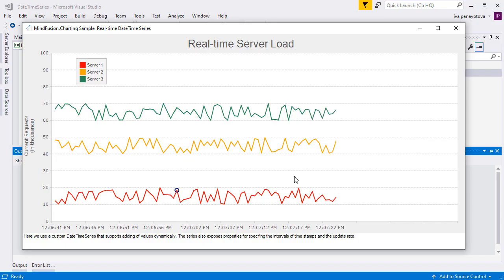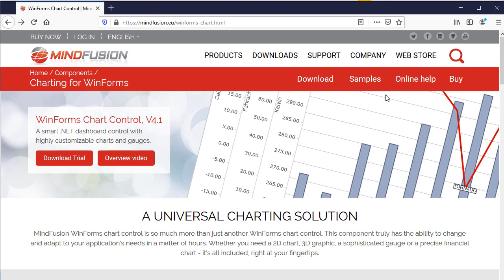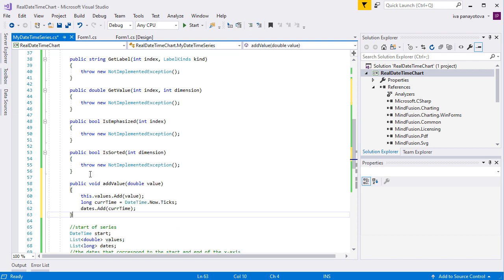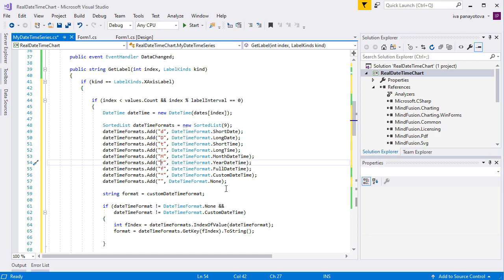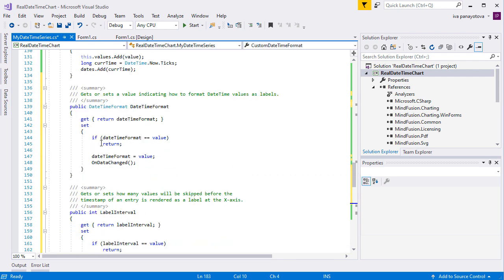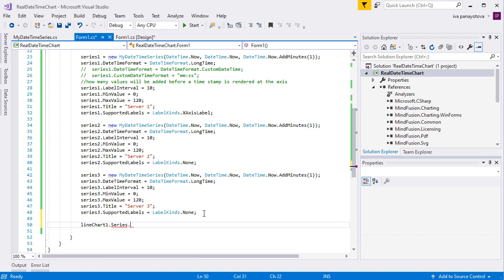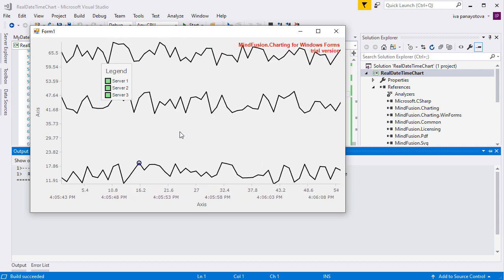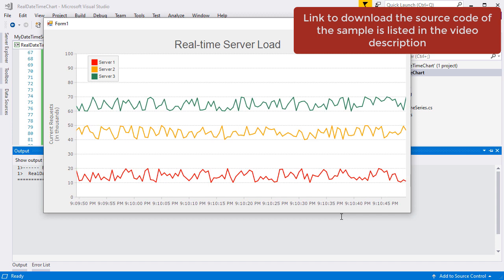Real-time Chart in WinForms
A modified version with tooltips that render the timestamp and Y-value of each point is available

A step-by-stem guide how to implement a custom DateTimeSeries that supports dynamic adding of values. The sample demonstrates how you use the custom series and how to adjust the chart appearance.